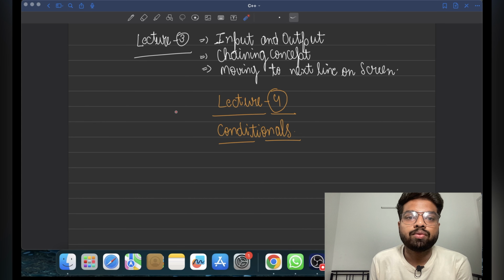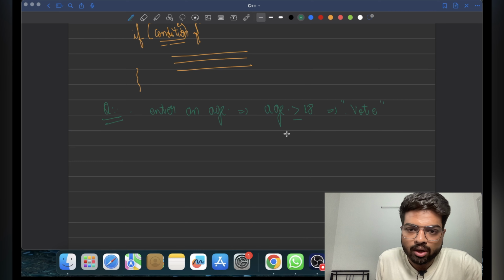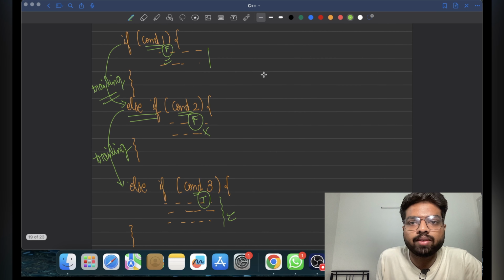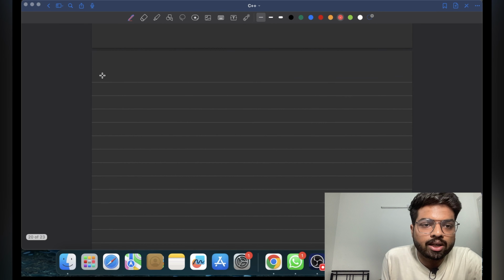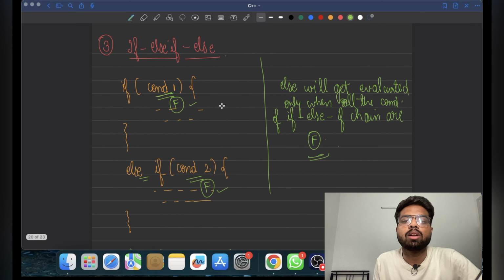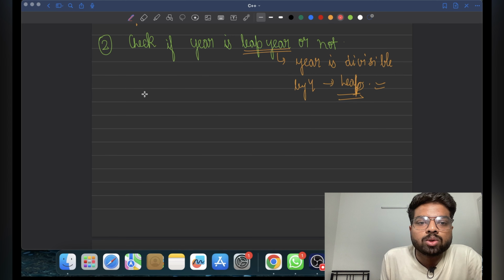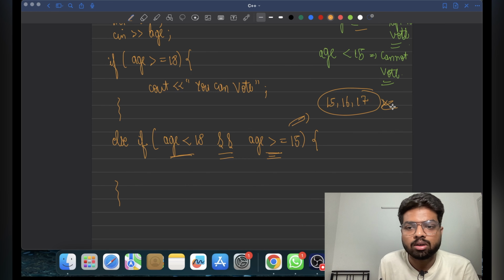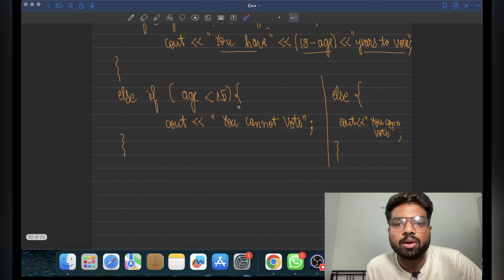4. Mastering Conditional Statements in C++ | Introduction to C++ | C++ Series | Beginner to Advanced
🔥 Dive into the fundamental building blocks of C++ programming with Codestur's comprehensive C++ Series! 🚀 In this exciting episode, we're delving deep into the world of Conditional Statements in C++, unlocking the secrets to efficient memory management and robust code. Whether you're a beginner taking your first steps into the programming realm or an experienced developer seeking a refresher, this video is your ultimate guide to mastering data types and variables in C++.

📌 What You'll Learn:
🔹 Understanding the concept of Conditonals in C++
🔹 Best practices for using Conditonals in C++
🔹 Using If, If-Elseif, If-Elseif-Else Conditonals efficiently in C++
🔹 Real-world examples and hands-on coding exercises to solidify your understanding

🔗 Ready to elevate your C++ skills? Join us on this educational journey and boost your programming prowess!

🌟 Codestur C++ Series Highlights:
🔹 In-depth tutorials for beginners and experienced programmers alike
🔹 Step-by-step guidance and practical examples
🔹 Regular uploads to keep you engaged and informed
🔹 Join our supportive coding community and enhance your learning experience